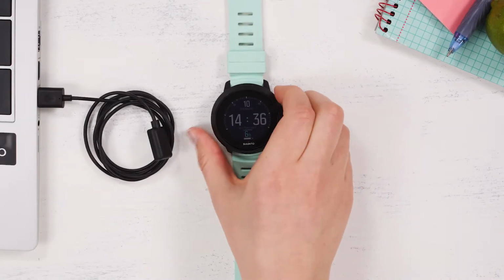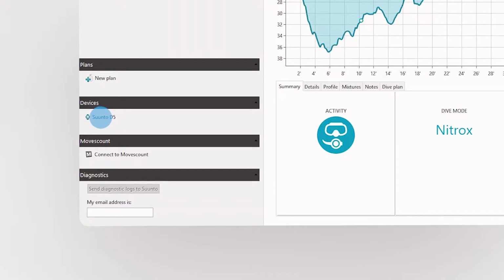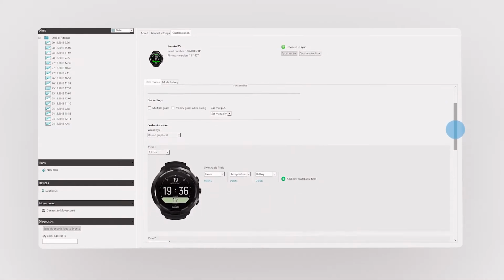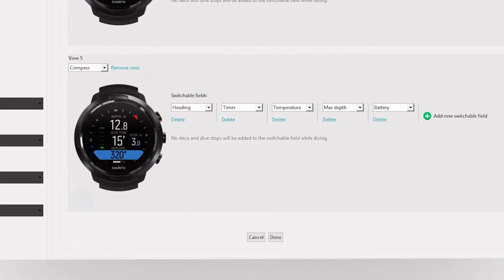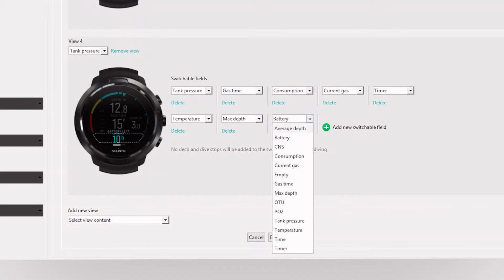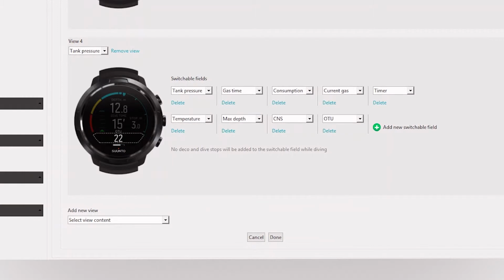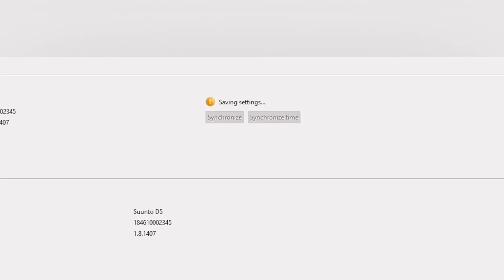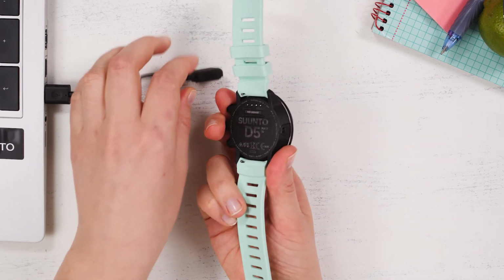Suunto D5 - Cómo personalizar vistas de buceo con Suunto DM5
DM5 es el software de escritorio de Suunto para personalizar y actualizar el firmware de su computadora de buceo. DM5 ofrece varias opciones de personalización para Suunto D5.